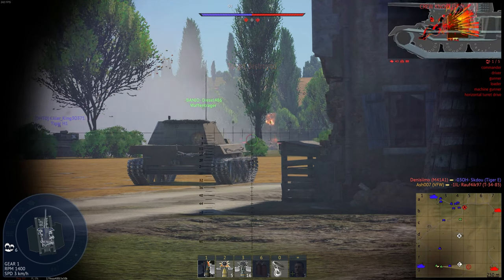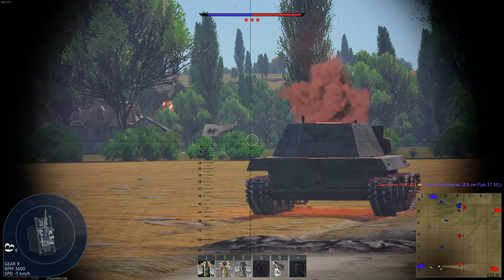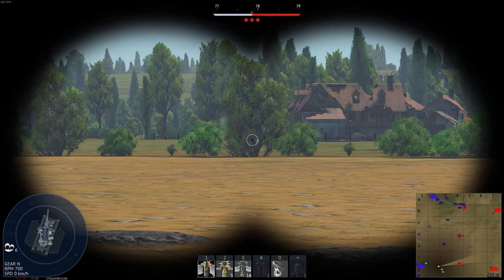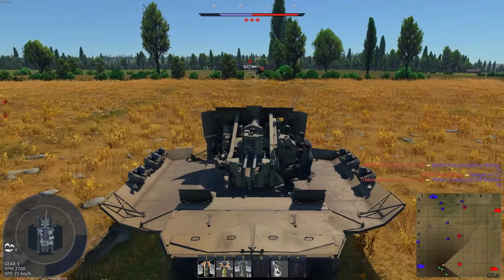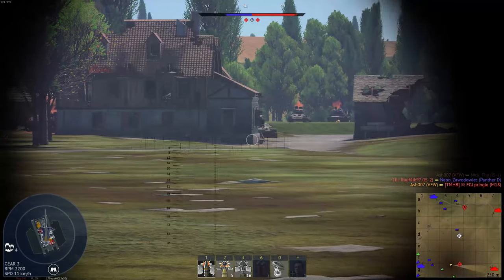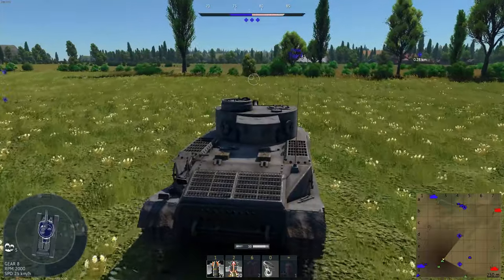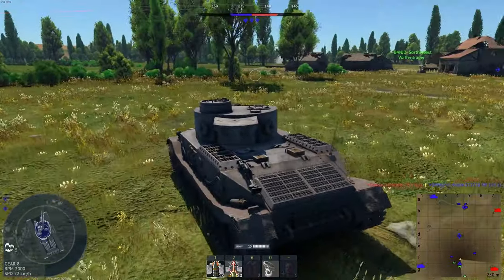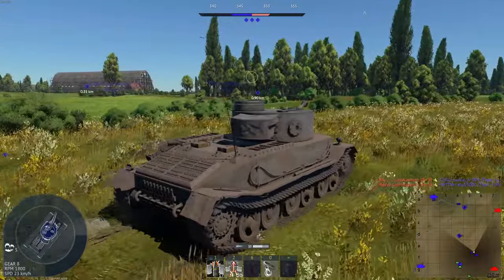The German 88mm Toaster - War Thunder